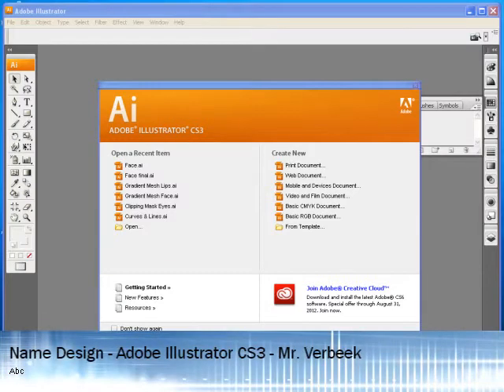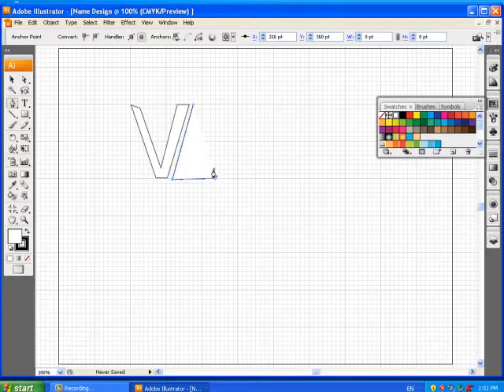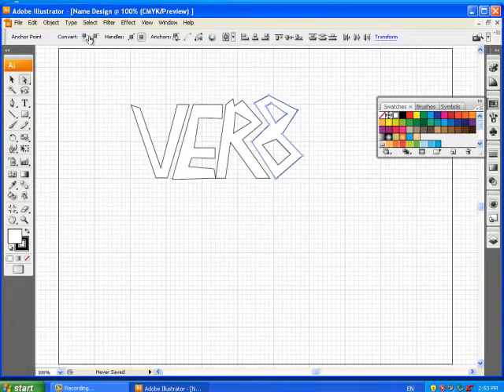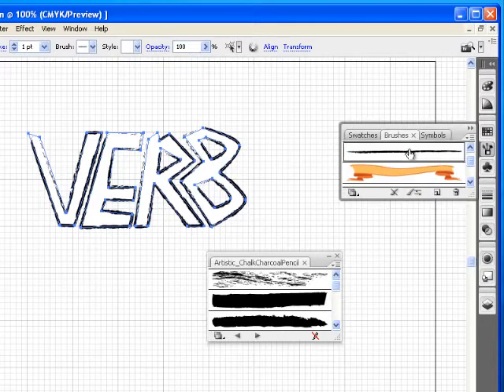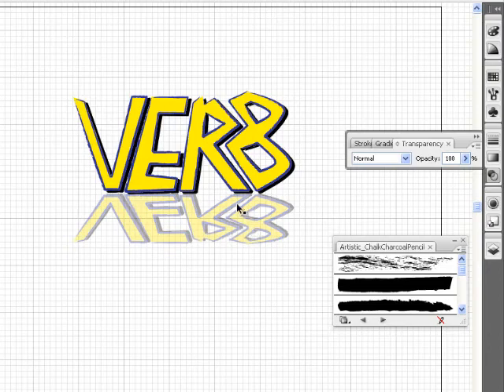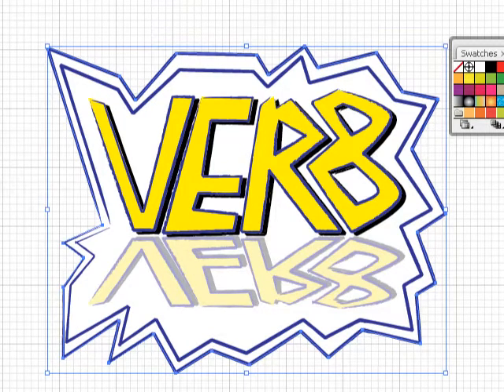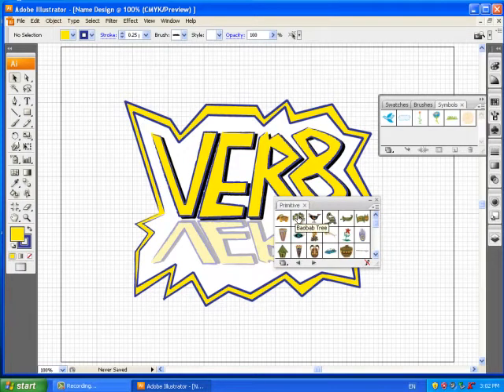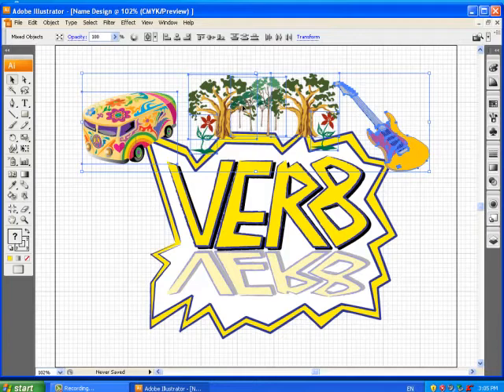Adobe Illustrator - Name Design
This tutorial teaches how to use some of the basic tools in Adobe Illustrator CS3.  The differences in CS3 to CS6 are not that different so don't worry.  Warp tools are the hardest to find in CS6.  They are under the width tool.

This is the first assignment I use at a Grade 7-8 level in our middle school when learning Illustrator.  Objectives are to learn how to use the pen tool, black and white arrow tools, resize, rotate, bring to front or back, copy & paste, group, warp, use symbols, opacity, colour both stroke and fill.  I really limit the number of tools used at first or it can become overwhelming.  Good Luck.